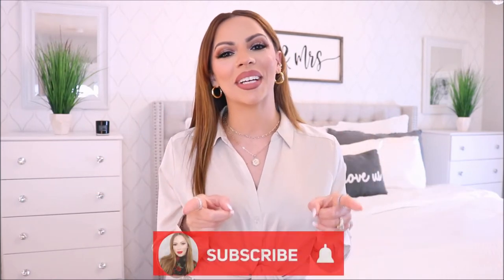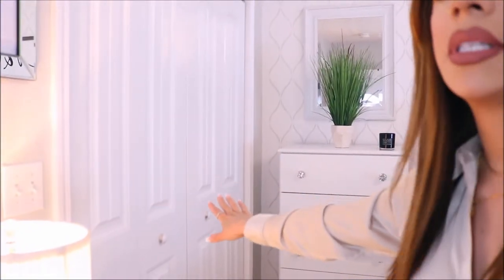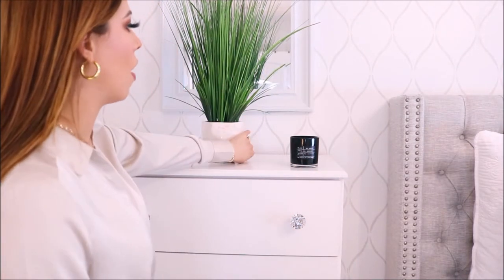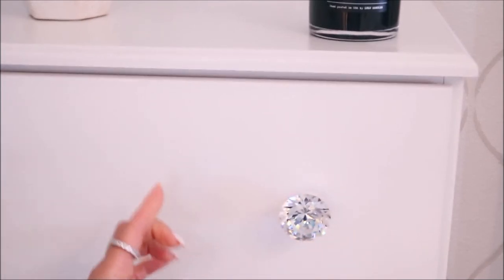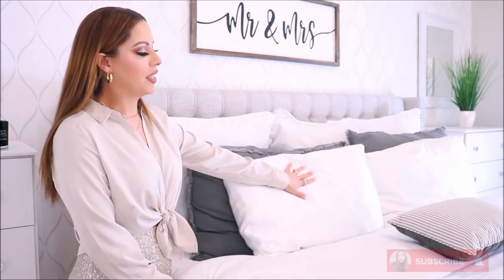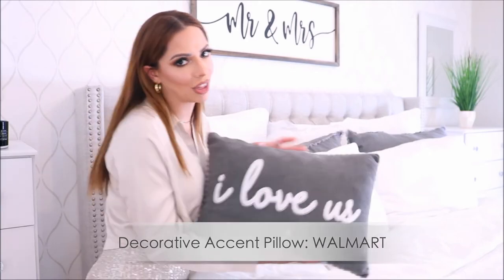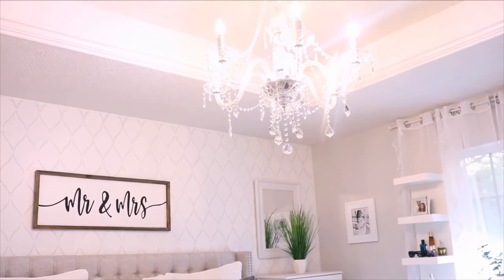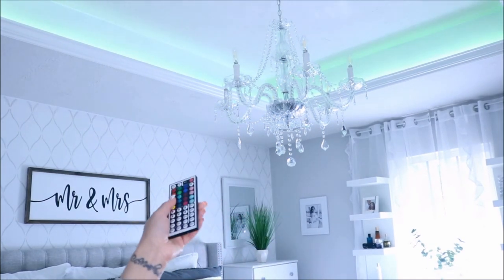LUXURY BEDROOM MAKEOVER | HOME DECOR UPDATE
Welcome to my bedroom tour! My goal was to create a minimal look & feel with a touch of luxury in my room. Crisp refreshing whites, subtle & understated greys with a touch of nature inspired greens.
So excited to show you how I created a nice & luxurious retreat right in my own room. For your convenience, I added links below to items I have & highly recommend. *Nothing in this video is sponsored, these are items I invested in and love.

Mirrored Picture Frame (similar)
You & Me mirrored sign: HOBBY LOBBY
Mirrored Night Stand (similar)
Faux Plants: ROSS
White Frame Wall Mirror

Diamond Crystal Knobs (exact as shown)
No. 14 Candle (exact as shown)
Wall Stencil in Serenity: Cutting Edge Stencils
Tufted Headboard (exact as shown)
Mr. & Mrs. Wall Sign: HOBBY LOBBY

White Euro Sham Pillows
Casaluna Charcoal Grey Sham Pillows: TARGET
Satin Pillowcase
Mulberry Silk Pillowcase
I Love Us accent pillow
Lightweight comforter with ruffles(exact as shown)
White Light Weight comforter
1800 Thread count bed set
21" drop Ruffled Bed Skirt

18" Heavy Duty Steel Bedframe
ChenilleLuxury Knit Blanket

Beveled Full-Size Mirror (exact as shown)
Linen Upholstered Accent Bench with armrest
White Shelves (exact as shown) or IKEA
Faux Eucalyptus Leaves/Branches
Crystal Chandelier (exact as shown)
Chandelier Dimmer Switch
LED Lights

Jewelry I wore:
2 Layer Initial Necklace
Gold Plated Round Earrings
Gold Plated Bracelet Set

and I hope you join me for the next video coming soon! xoxox